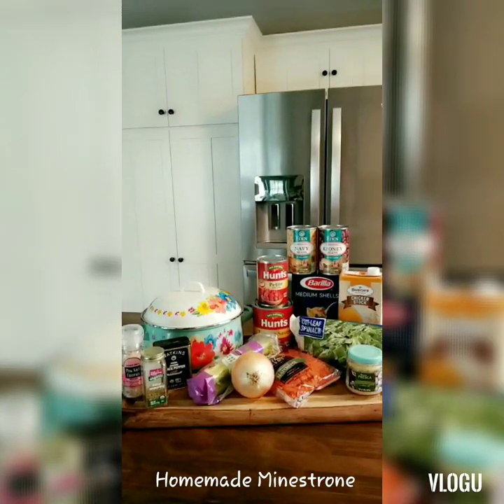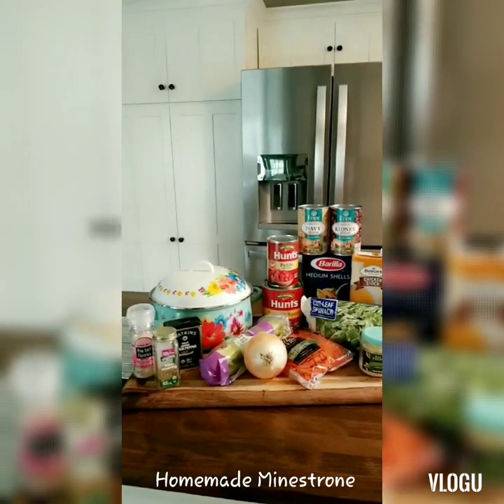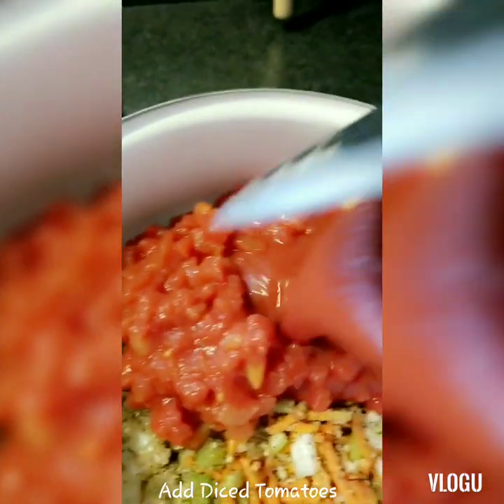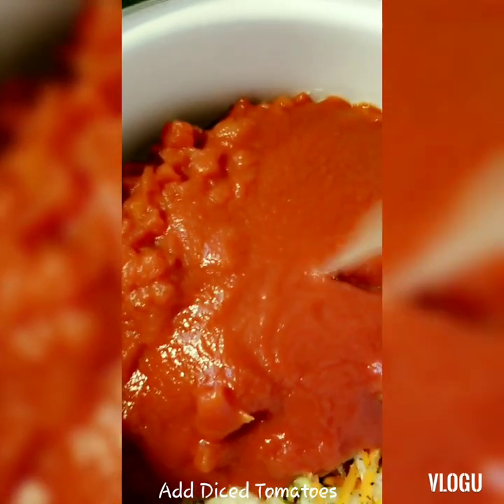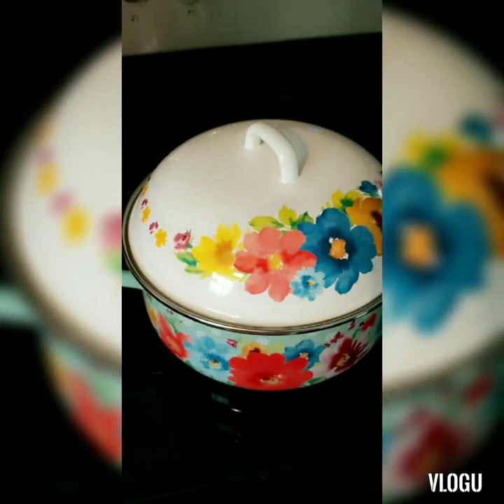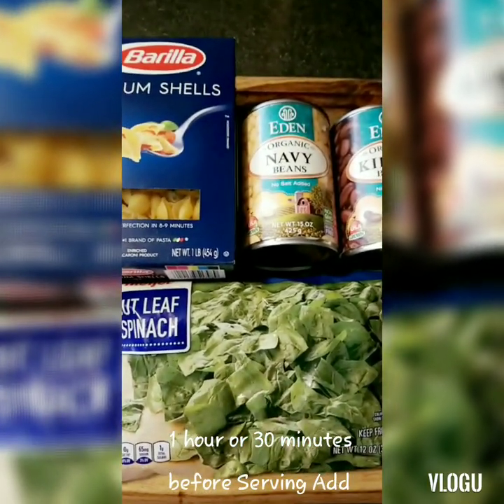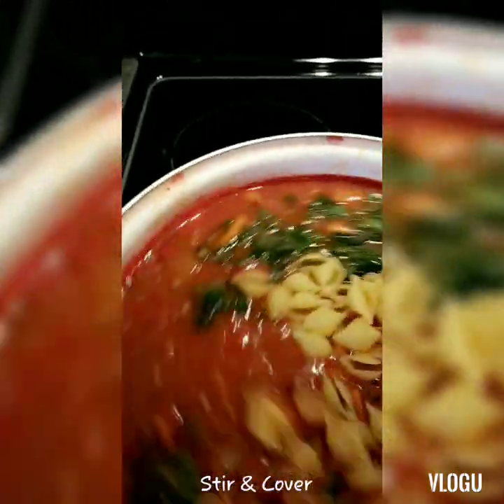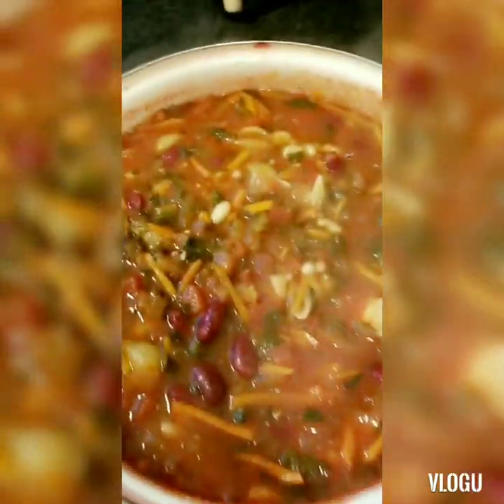Homemade Minestrone Soup